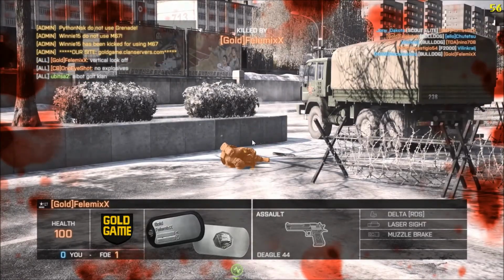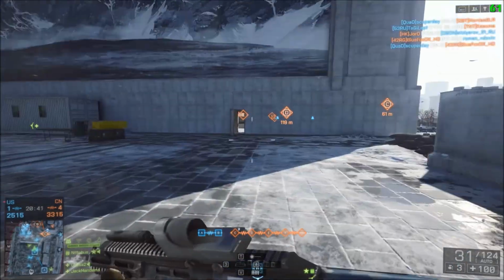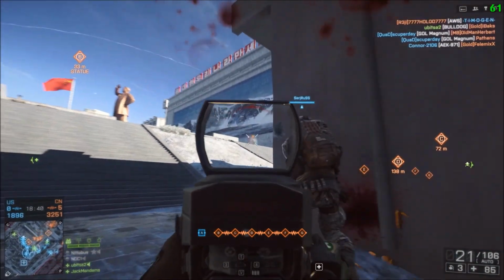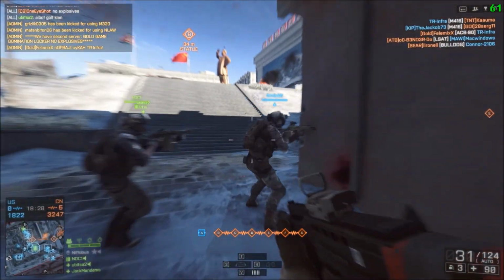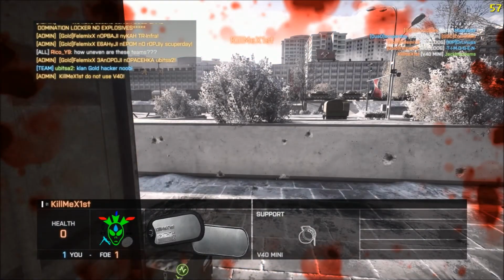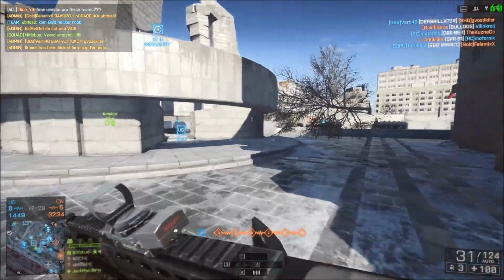WOW - BF4 Dragons Teeth Review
Hey guys,
Thought I'd upload my first game I had ever played on Dragons Teeth, and also give my first impressions :)